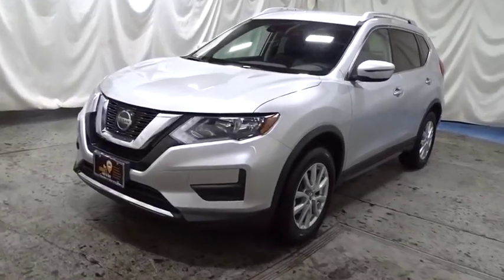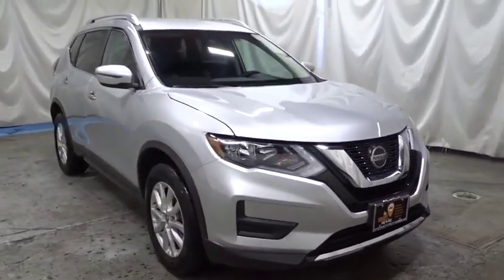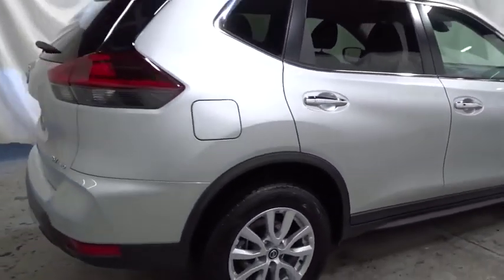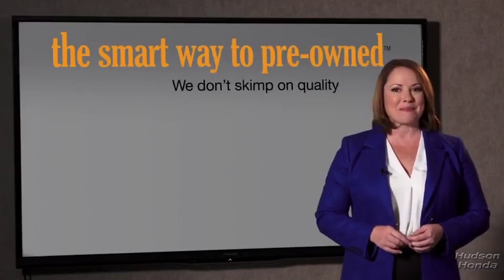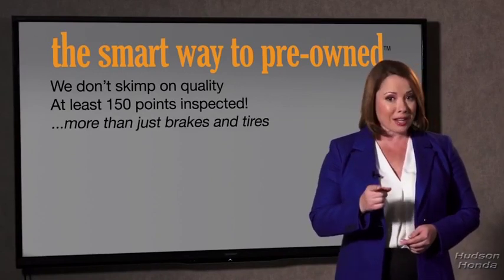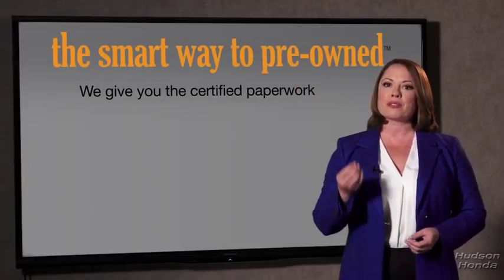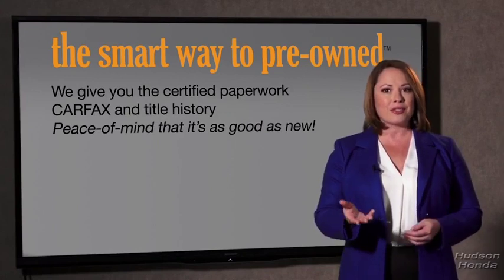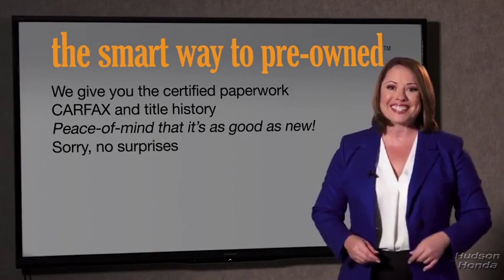2019 Nissan Rogue Hudson, West New York, Jersey City, Tenafly, Paramus, NJ HHKP508763U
Silver  2019 Nissan Rogue available in Hudson, New Jersey at Hudson Honda. Servicing the West New York, Jersey City, Tenafly, Paramus, NJ area.

Hudson Honda
6608 John F Kennedy Blvd

Integrated Roof Antenna,2 LCD Monitors In The Front,Radio w/Seek-Scan, MP3 Player, Clock, Steering Wheel Controls and Radio Data System,Galvanized Steel/Aluminum/Composite Panels,LED Brakelights,Fully Automatic Aero-Composite Halogen Daytime Running Auto High-Beam Headlamps w/Delay-Off,Tires: 225/65R17 All-Season,Fixed Rear Window w/Fixed Interval Wiper, Heated Wiper Park and Defroster,Body-Colored Front Bumper w/Chrome Rub Strip/Fascia Accent,Roof Rack Rails Only,Body-Colored Rear Bumper w/Black Rub Strip/Fascia Accent and Chrome Bumper Insert,Wheels: 17 Aluminum Alloy,Body-Colored Power Heated Side Mirrors w/Manual Folding and Turn Signal Indicator,Black Grille w/Chrome Surround,Perimeter/Approach Lights,Tailgate/Rear Door Lock Included w/Power Door Locks,Compact Spare Tire Mounted Inside Under Cargo,Clearcoat Paint,Deep Tinted Glass,Lip Spoiler,Chrome Side Windows Trim and Black Rear Window Trim,Black Bodyside Cladding and Black Wheel Well Trim,Variable Intermittent Wipers,Chrome Door Handles,Steel Spare Wheel,Wheels w/Silver Accents,Power Liftgate Rear Cargo Access,Fade-To-Off Interior Lighting,6-Way Driver Seat,NissanConnect Selective Service Internet Access,Engine Immobilizer,Cargo Area Concealed Storage,Remote Releases -Inc: Proximity Cargo Access and Power Fuel,Trip Computer,Full Carpet Floor Covering,Front Center Armrest w/Storage and Rear Center Armrest,Analog Display,Rear Cupholder,Interior Trim -inc: Metal-Look Door Panel Insert and Chrome/Metal-Look Interior Accents,Proximity Key For Doors And Push Button Start,Day-Night Rearview Mirror,Full Cloth Headliner,Cargo Space Lights,Manual Tilt/Telescoping Steering Column,Power Rear Windows and Fixed 3rd Row Windows,Cloth Seat Trim,Trunk/Hatch Auto-Latch,Remote Keyless Entry w/Integrated Key Transmitter, Illuminated Entry, Illuminated Ignition Switch and Panic Button,Outside Temp Gauge,Front Cupholder,Manual Anti-Whiplash Adjustable Front Head Restraints and Manual Adjustable Rear Head Restraints,Front Map Lights,3 12V DC Power Outlets,Driver And Passenger Visor Vanity Mirrors w/Driver And Passenger Illumination, Driver And Passenger Auxiliary Mirror,Dual Zone Front Automatic Air Conditioning,Gauges -inc: Speedometer, Odometer, Engine Coolant Temp, Tachometer, Trip Odometer and Trip Computer,Leather/Metal-Look Steering Wheel,Power Door Locks w/Autolock Feature,Cruise Control w/Steering Wheel Controls,Air Filtration,40-20-40 Folding Bench Front Facing Manual Reclining Fold Forward Seatback Rear Seat w/Manual Fore/Aft,Full Floor Console w/Covered Storage, Mini Overhead Console w/Storage and 3 12V DC Power Outlets,Seats w/Cloth Back Material,HVAC -inc: Underseat Ducts and Console Ducts,Power 1st Row Windows w/Driver 1-Touch Up/Down,Driver Foot Rest,Systems Monitor,Driver / Passenger And Rear Door Bins,4-Way Passenger Seat -inc: Manual Recline and Fore/Aft Movement,Leather/Metal-Look Gear Shift Knob,Heated Front Bucket Seats -inc: 8-way power driver seat w/2-way lumbar support, 4-way adjustable front passenger seat and front seatback storage,Glove Box,Perimeter Alarm,FOB Controls -inc: Trunk/Hatch/Tailgate and Remote Engine Start,Carpet Floor Trim,Delayed Accessory Power,Permanent Locking Hubs,Multi-Link Rear Suspension w/Coil Springs,Transmission: Xtronic CVT Automatic -inc: sport mode switch,,Battery w/Run Down Protection,Transmission w/Sequential Shift Control,Gas-Pressurized Shock Absorbers,110 Amp Alternator,14.5 Gal. Fuel Tank,Engine: 2.5L DOHC 16-Valve I4 -inc: ECO mode,Automatic Full-Time All-Wheel Drive,6.386 Axle Ratio,4-Wheel Disc